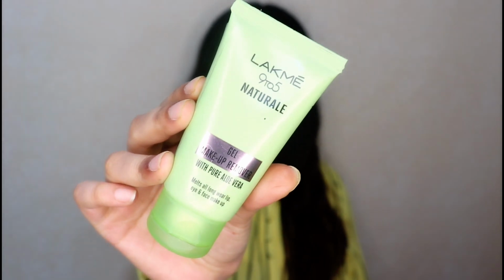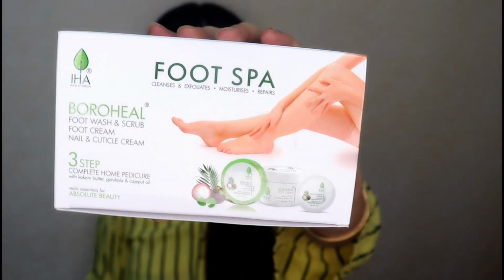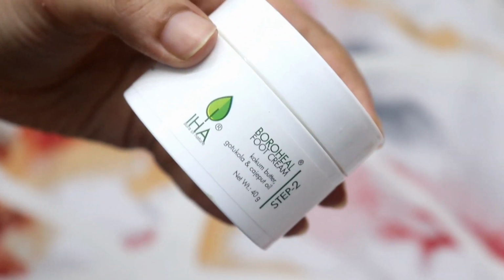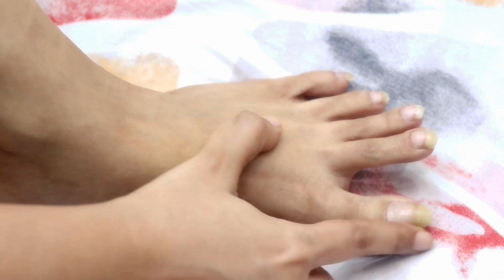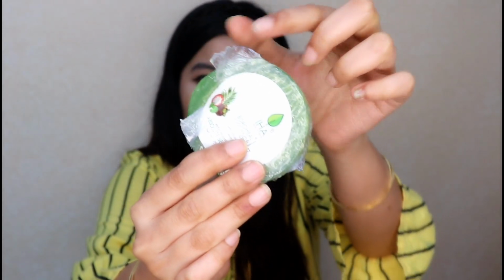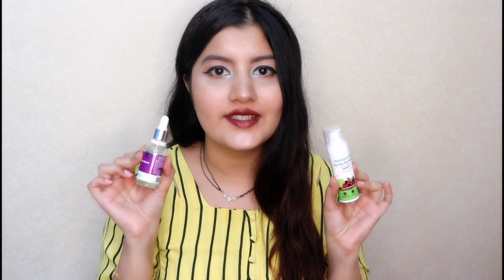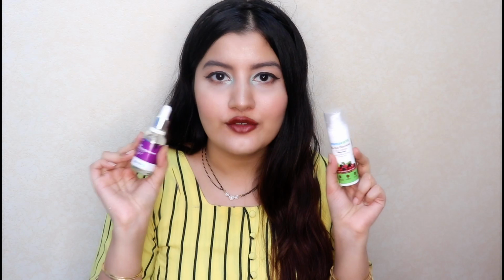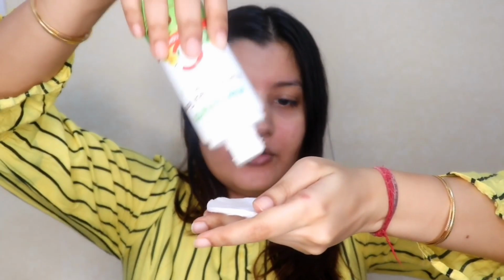5 Current Favourite Skincare Products Under Rs 500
Hi Everyone!

In this video I've shared some of my current favourite skincare products under Rs 500. I've been using these products for a while now and I enjoy using them so much.

Derma Co. Benzoyl Peroxide Gel

Derma Co. Niacinamide Serum

Love
XOXO
Riya